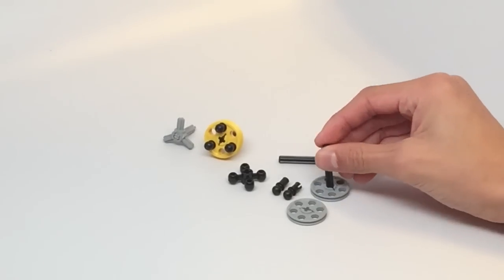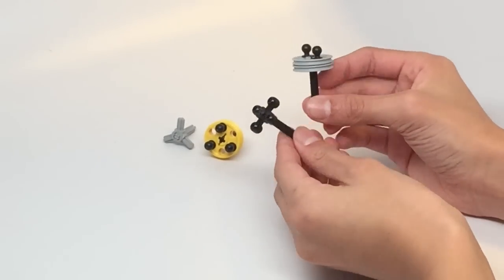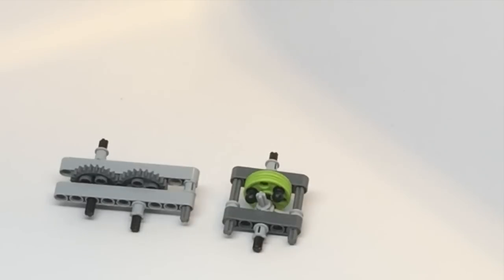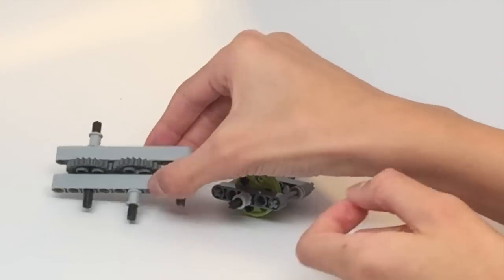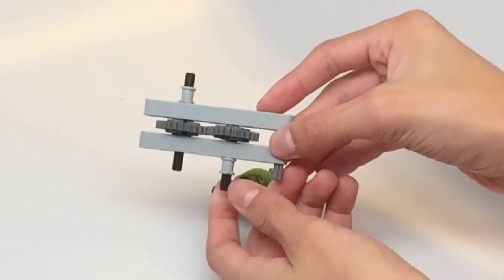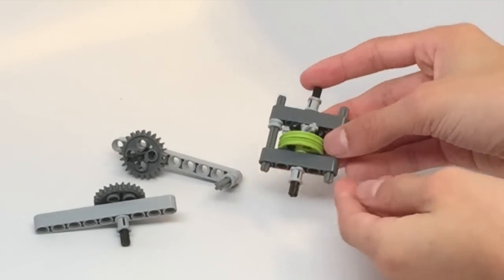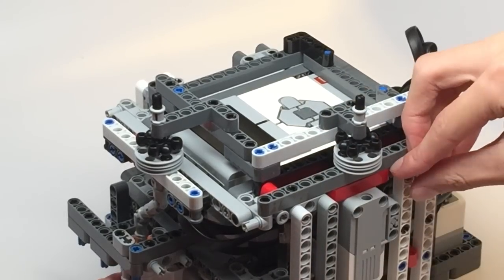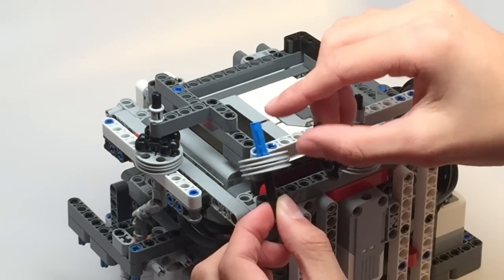FLL 2015 Trash Trek - Changing Bases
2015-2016 First Lego League (FLL) Trash Trek - Changing Bases. Produced by STAMPS Learning.

This video is about changing robot bases, and it contains examples and teaches you about the topic. This video is for inspiring you to create attachments and ideas for the FLL missions.